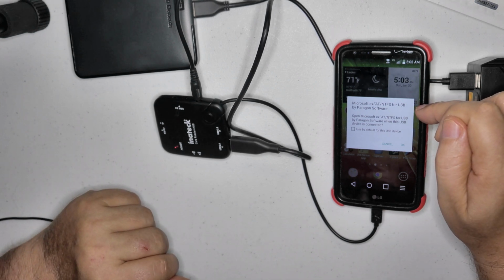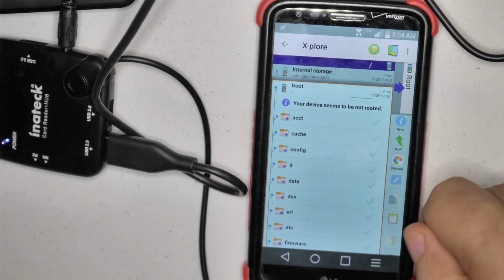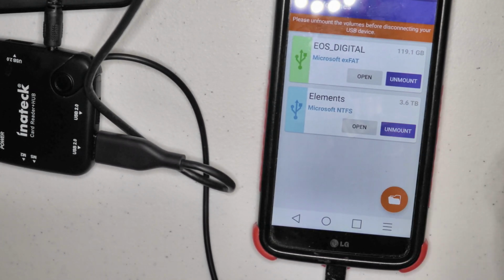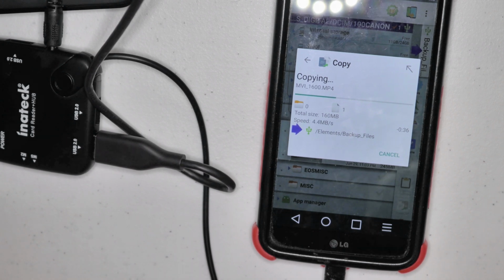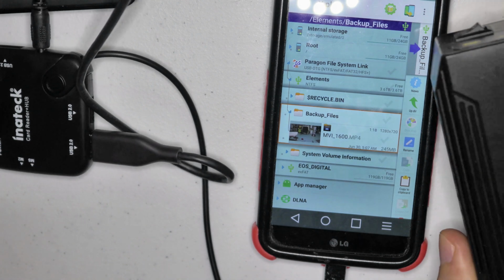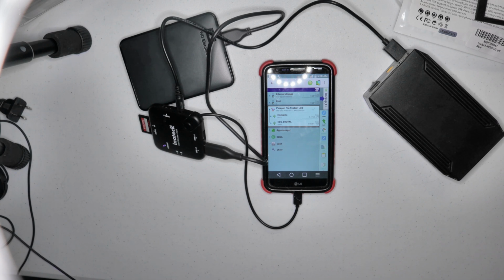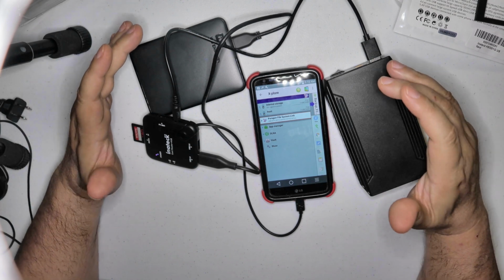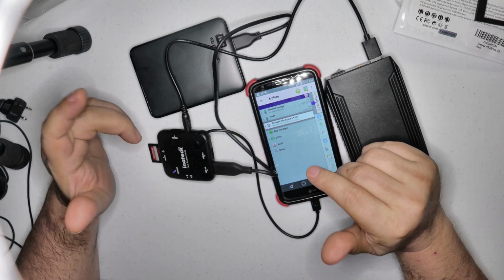Inateck USB hub - Copy from SD Card To External HD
I take an Inateck USB hub system and copy from the sd card to an external hard drive. This is a tutorial to show you how to do the same thing. Look at the plug on your cell and make sure you pick the right one. I provide both you only need one. Whatever plug your using.

NOTE: You may wish to just pickup RAVPower FileHub

I had to pay for an app to get this to work which you can read more about it here.
The name of the app is called
Paragon ExFAT NTFS USB Android (get the 9.99) one

Items are seen in the video
Inateck Micro USB Card OLDER CELLER PHONES

Inateck USB C Card Reader Hub (if your cell phone take C Plug)

The batteries I use

4tb hard drive I bought to run this setup

My Computer Setup I am running

Corsair Obsidian Series 900D
ASUS PB279Q 27" 4K UHD IPS WLED-Backlit Display
MSI X99A GodLike Gaming Carbon LGA 2011-v3 Intel X99
Intel Core i7-6700K 4.0 GHz Quad-Core Processor
Dominator® Platinum Series 64GB (4 x 16GB) DDR4 DRAM 2666MHz C15 Memory Kit (CMD64GX4M4A2666C15)
Intel 750 Series 2.5" 1.2TB PCI-Express 3.0 SSD
Samsung 2TB 850 PRO SSD
WD 6TB WD Black 3.5"
2 GEFORCE GTX 1080 (video cards)
Corsair K70 RGB Mechanical Gaming Keyboard
APC Back-UPS 650 8 Outlet Surge Protector and Battery Backup (120V)
AX1500i Digital ATX Power Supply — 1500 Watt Fully-Modular PSU